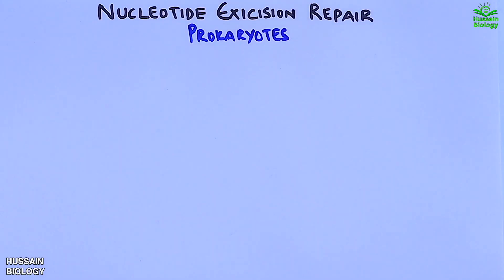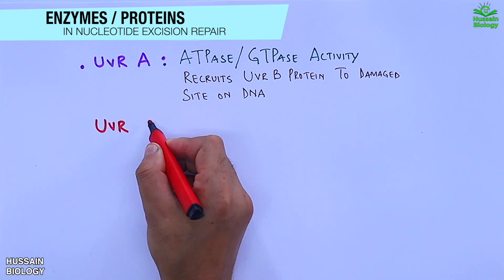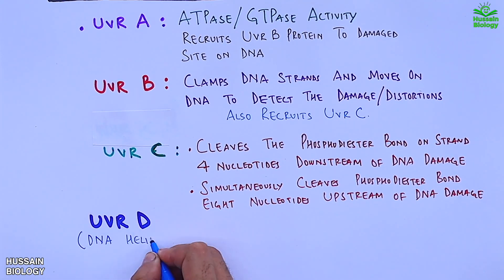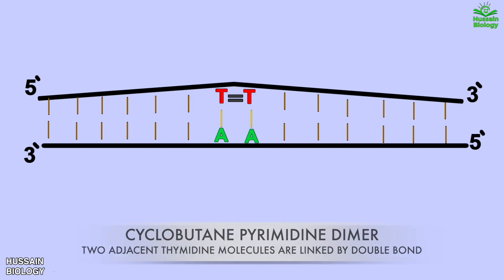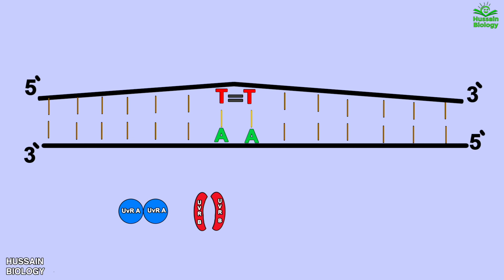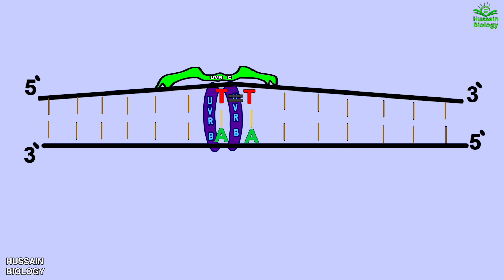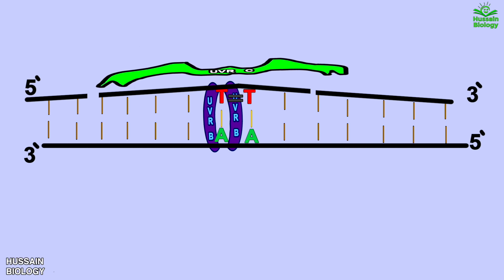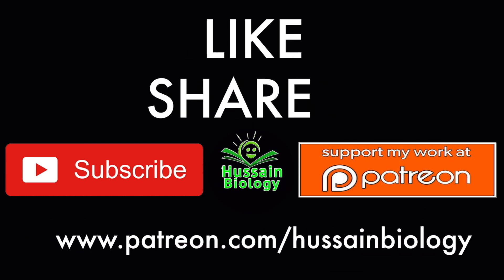Nucleotide Excision Repair in Prokaryotes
In this video we will be discussing about the Nucleotide Excision Repair .
Nucleotide excision repair is a DNA repair mechanism.[2] DNA damage occurs constantly because of chemicals (e.g. intercalating agents), radiation and other mutagens. Three excision repair pathways exist to repair single stranded DNA damage: Nucleotide excision repair (NER), base excision repair (BER), and DNA mismatch repair (MMR). While the BER pathway can recognize specific non-bulky lesions in DNA, it can correct only damaged bases that are removed by specific glycosylases. Similarly, the MMR pathway only targets mismatched Watson-Crick base pairs.

The process of nucleotide excision repair is controlled in Escherichia coli by the UvrABC endonuclease enzyme complex, which consists of four Uvr proteins: UvrA, UvrB, UvrC, and DNA helicase II (sometimes also known as UvrD in this complex). First, a UvrA-UvrB complex scans the DNA, with the UvrA subunit recognizing distortions in the helix, caused for example by pyrimidine dimers. When the complex recognizes such a distortion, the UvrA subunit leaves and an UvrC protein comes in and binds to the UvrB monomer and, hence, forms a new UvrBC dimer. UvrB cleaves a phosphodiester bond 4 nucleotides downstream of the DNA damage, and the UvrC cleaves a phosphodiester bond 8 nucleotides upstream of the DNA damage and created 12 nucleotide excised segment. DNA helicase II (sometimes called UvrD) then comes in and removes the excised segment by actively breaking the hydrogen bonds between the complementary bases. The resultant gap is then filled in using DNA polymerase I and DNA ligase. The basic excision process is very similar in higher cells, but these cells usually involve many more proteins – E.coli is a simple example